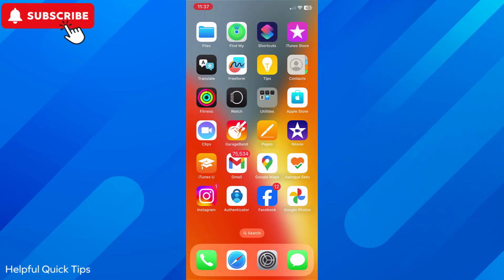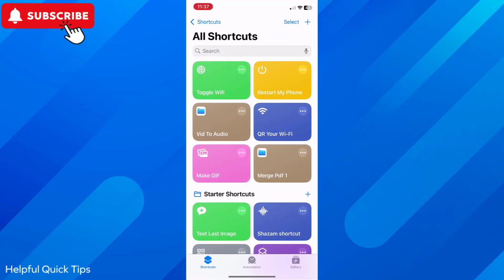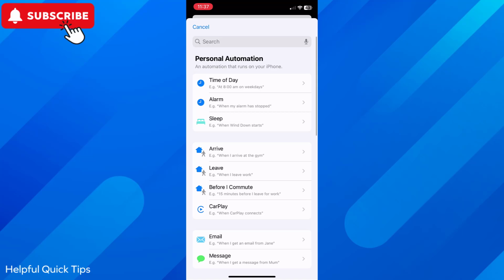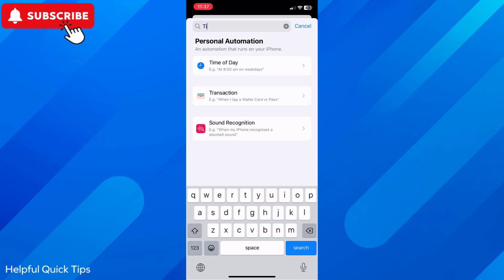Schedule WhatsApp Messages on iPhone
How to Schedule WhatsApp Messages on iPhone. Want to send WhatsApp messages at the perfect time without having to remember? Learn how to schedule WhatsApp messages on your iPhone using simple tricks. We will use Shortcuts app to create a automation that will schedule a message on whatsapp. Whether you need to send birthday wishes, reminders, or work-related texts, this step-by-step guide makes it super easy. Watch now to take control of your WhatsApp messages and never miss a beat!